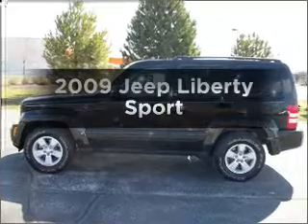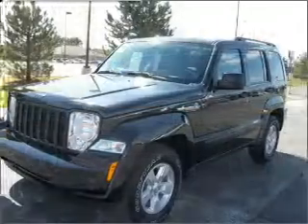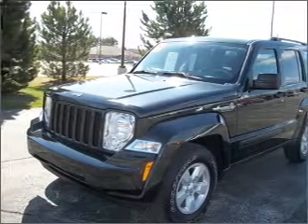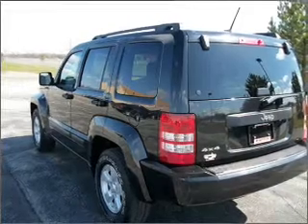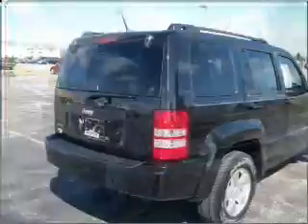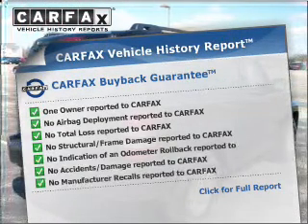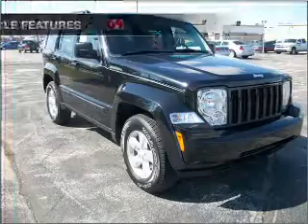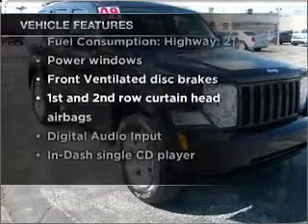2009 Jeep Liberty - Saginaw MI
Year: 2009
Make: Jeep
Model: Liberty
Engine: 3.7 liter 6 cylinder 12 valve
Transmission: 4-Speed Automatic
Exterior: Brilliant Black Crystal Pearlcoat
Miles: 38946
Martin Chevrolet